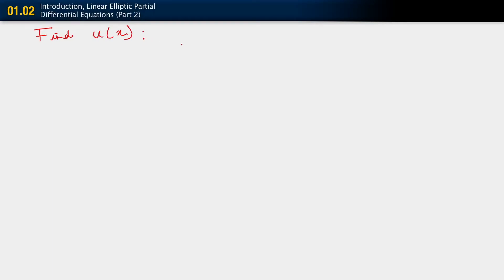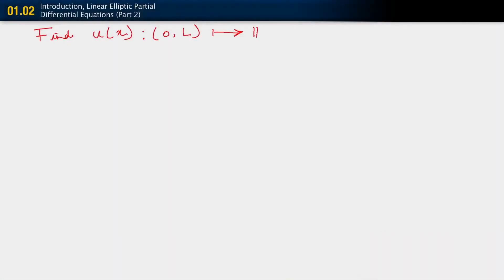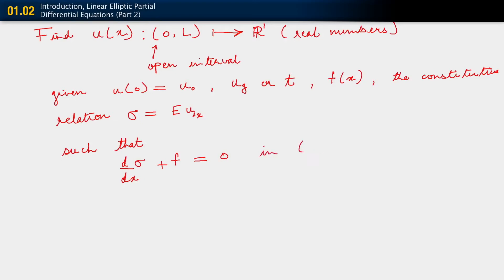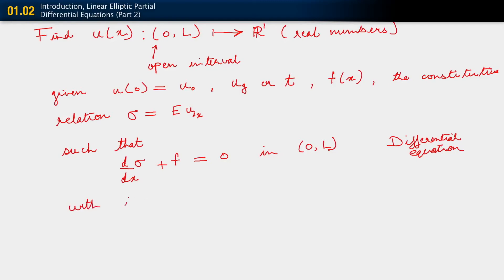Intro to Linear Elliptic Partial Differential Equations — Lesson 1, Part 2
We continue discussing the problem of the bar and express it mathematically. The differential equation with boundary conditions is written for the bar. Dirichlet and Neumann boundary conditions are shown and explained. Dirichlet and Neumann boundary conditions (also known as displacement and traction boundary conditions) are shown.